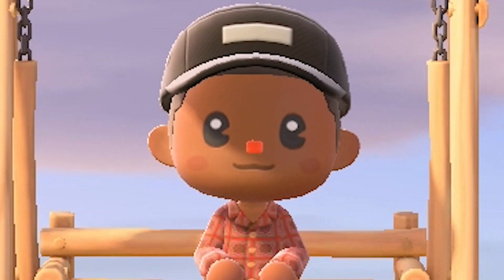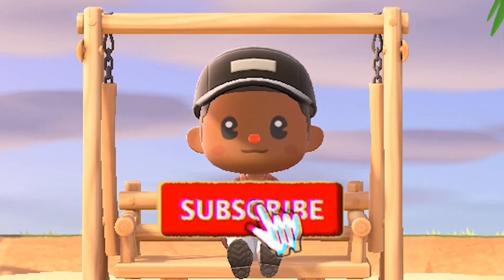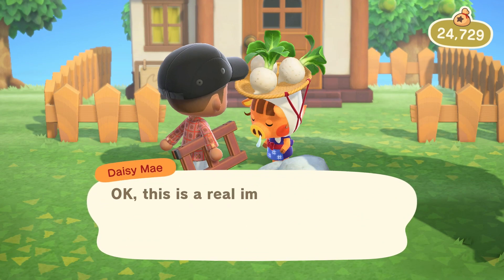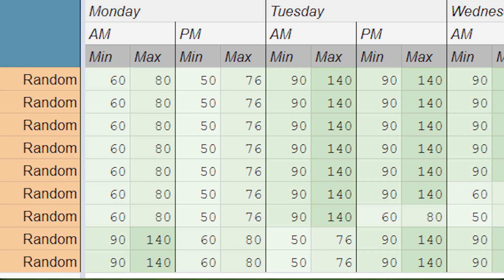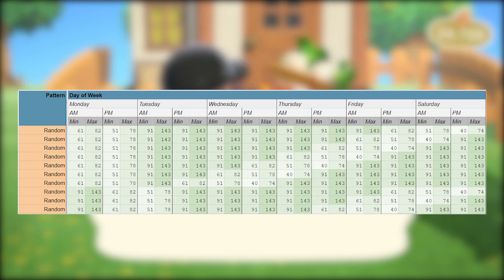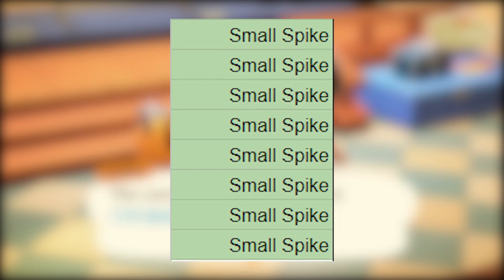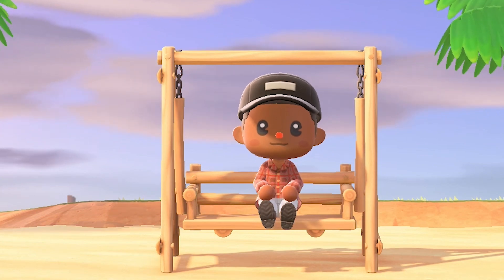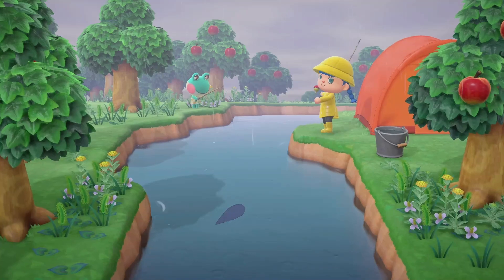Animal Crossing New Horizons: ULTIMATE TURNIP SELLING GUIDE - Stalk Market Calculator in Description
Hello Magical People! In today's video I'm going to be teaching you guys how to cheat the stalk market in Animal Crossing New Horizons and how to sell your turnips for at the best price you can. This video is a turnip selling guide and hopefully through this turnip guide and the turnip selling tips and tricks I teach you guys, you can reach 1 Million Bells through optimal turnip prices. Not only am I going to teach you guys how to use the turnip selling stalk market calculator but I this video is also going to be a turnip selling explained video for anyone who's never sold turnips on the stalk market before. There is also an on going debate about whether or not time travel will help with turnip selling. I don't use time traveling for this turnip selling guide, but I could see how it would help out the turnip selling process.